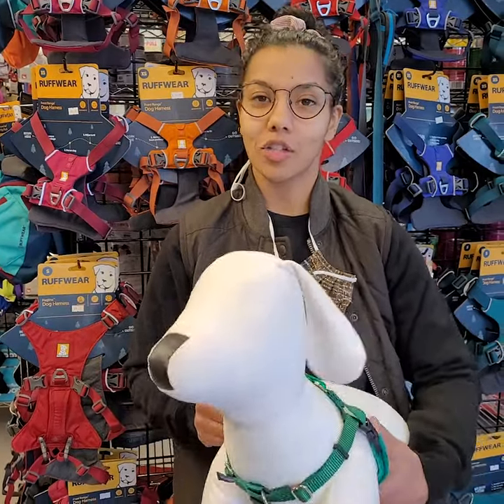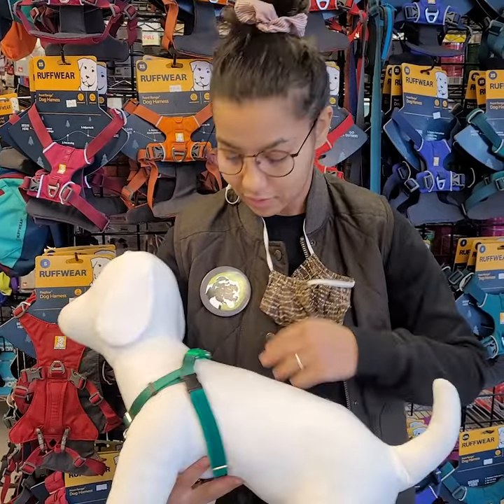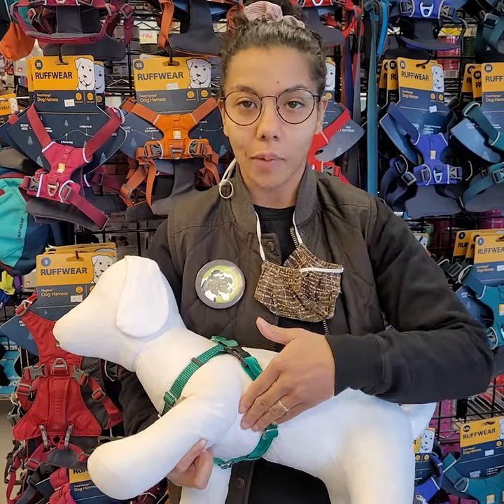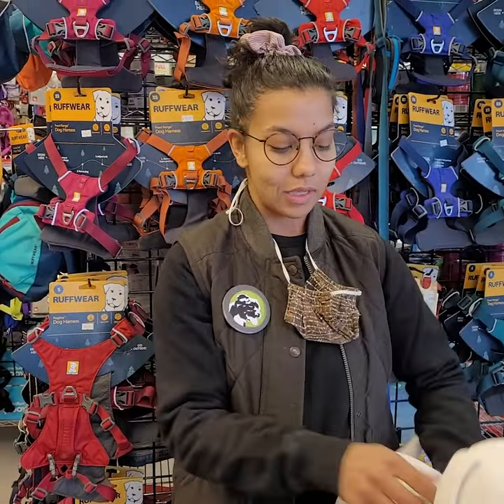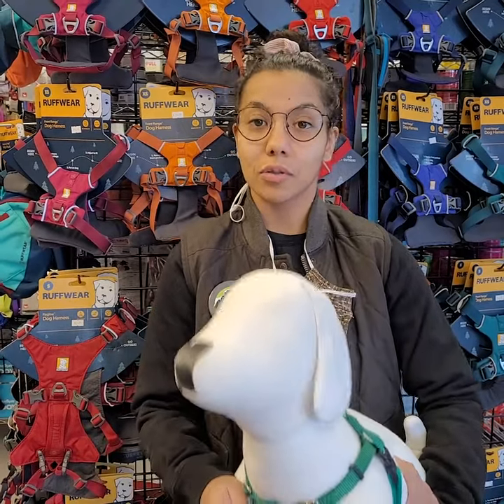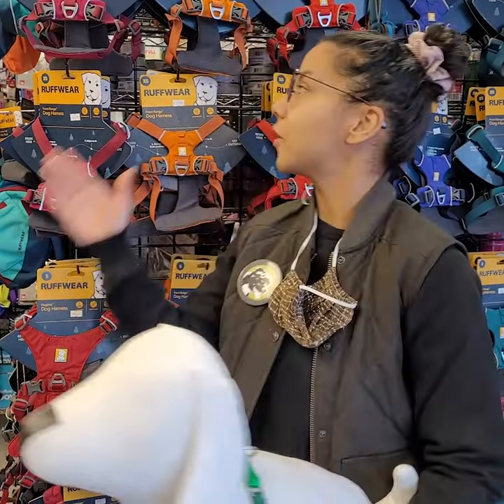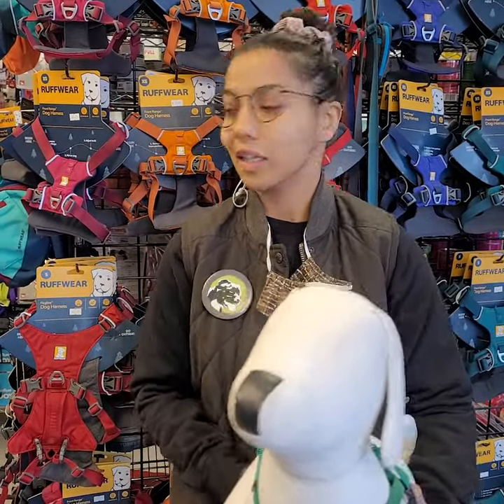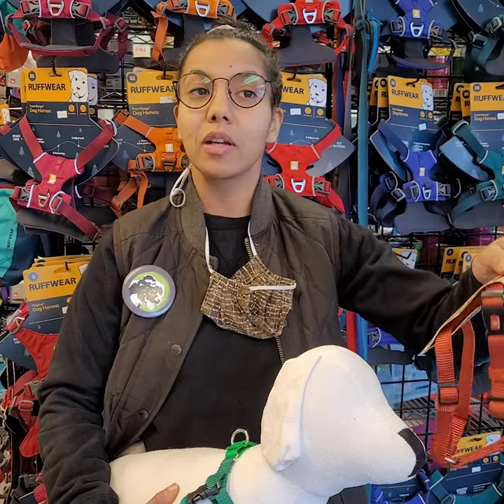Harness Check! Does your dog's harness fit?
In this mini series, we take on a few resolutions you can make to improve your dog's health!

Make sure your dog's gear is properly fit and comfortable. We do free harness checks in store!